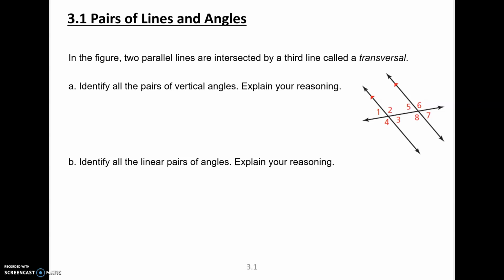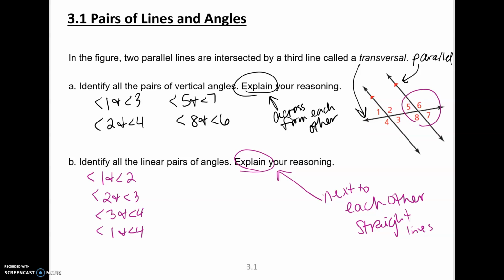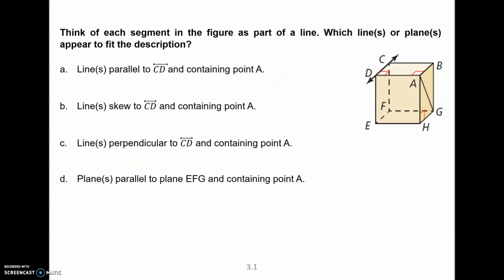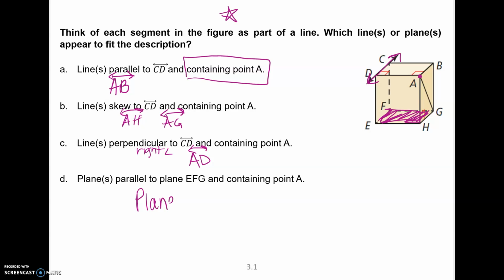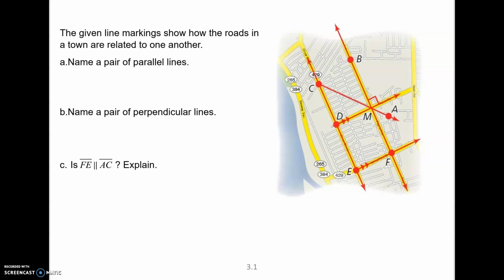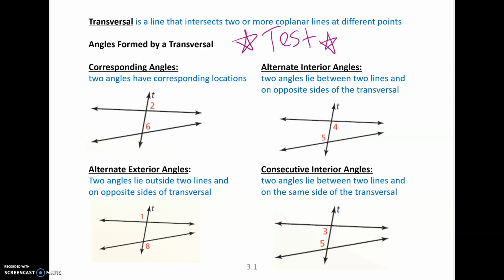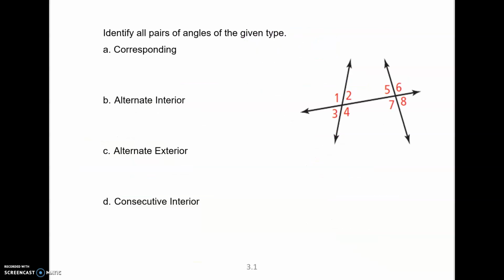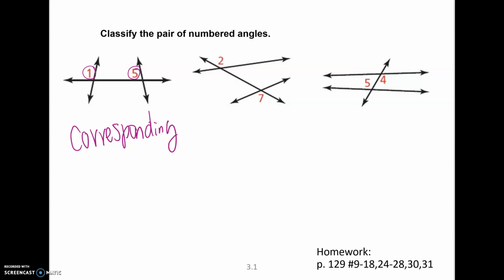3.1 Geometry Notes